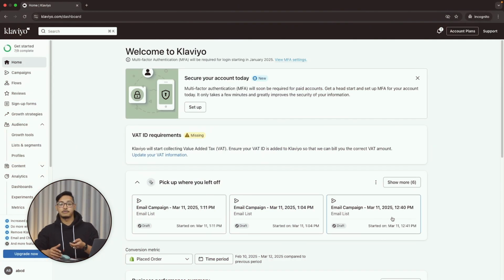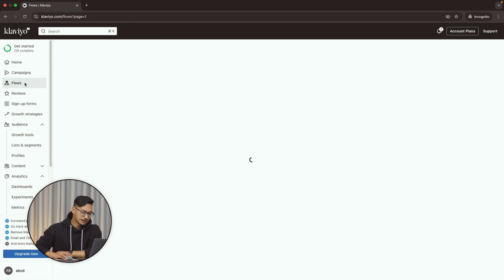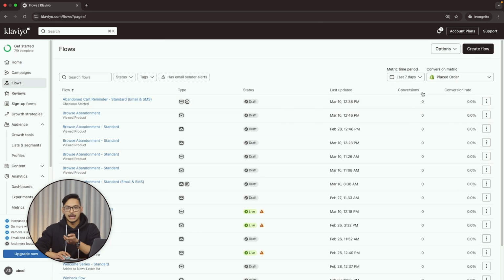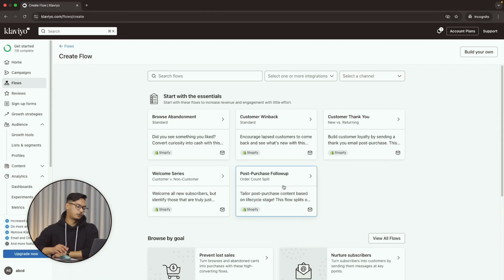Creating Repeatable Campaign Processes: Streamlining workflows -29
Welcome back to our Klaviyo Email Marketing Course — where we help you work smarter, not harder! ⚙️📧
In this session, we’ll discuss how to create repeatable campaign processes and streamline workflows inside Klaviyo. Whether you’re a solo entrepreneur or managing a fast-growing brand, building efficient, automated workflows saves time and maximizes impact.

This video will walk you through step-by-step strategies for automating repetitive tasks, using email templates, setting up flows, and building segments—all so you can scale your email marketing without burning out.

✅ What You’ll Learn:
🔹 How to define campaign goals and align them with your automation setup
🔹 Creating reusable email templates using Klaviyo’s drag-and-drop editor
🔹 Setting up automated flows like welcome series, re-engagement, or post-purchase
🔹 Using segments and dynamic lists to personalize at scale
🔹 Adding time delays, filters, and conditional splits for more intelligent automation
🔹 How to test flows, track performance, and optimize repeat campaigns
🔹 A/B testing ideas to improve click-through and conversion rates

By the end of this video, you’ll have a streamlined campaign system that runs like clockwork, allowing you to launch faster, personalize deeper, and drive better results. ⏱️📈

✔️ Klaviyo users looking to automate
✔️ Email marketers managing regular campaigns
✔️ Brands scaling up their email systems

We help Shopify brands grow revenue by 30%+ using done-for-you Klaviyo flows and repeatable campaign systems—and we don’t charge an upfront fee.
We only earn when we deliver results.
📬 Book your free workflow audit and strategy session today.